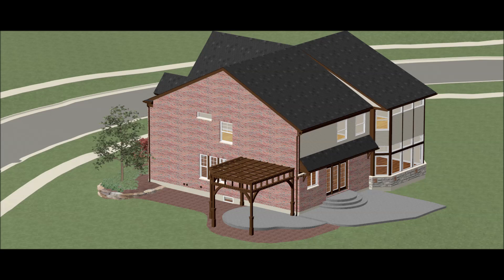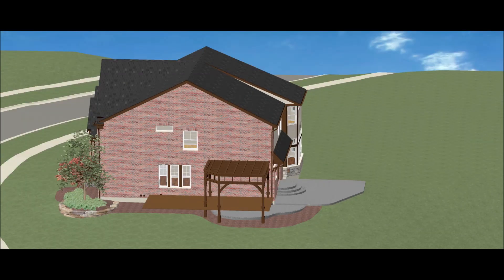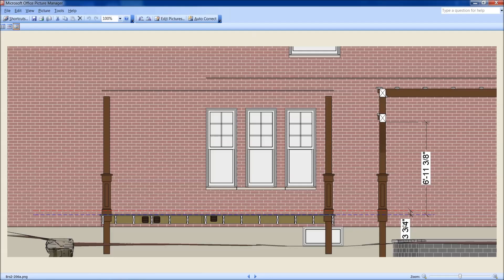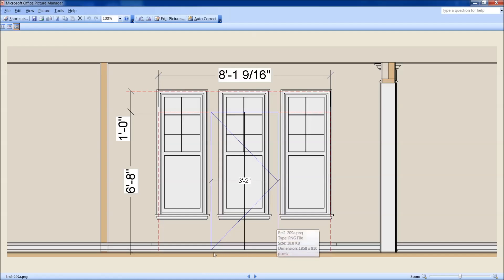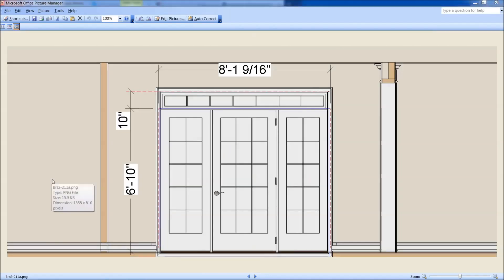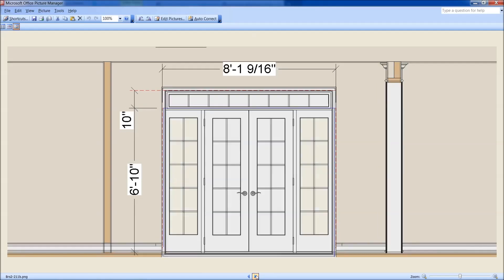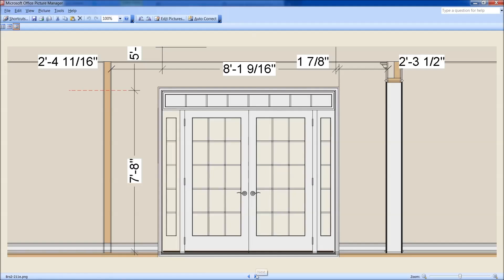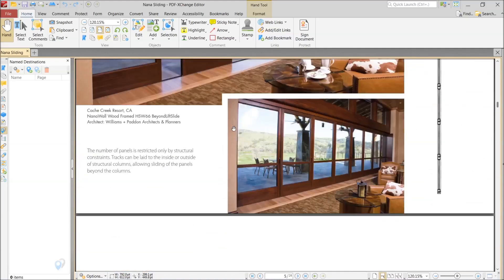BrsDRM2a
Covers the windows to doors conversion as well as the earliest of considerations with regard to raising the porch floor platform level with the interior and extending it through the pergola.